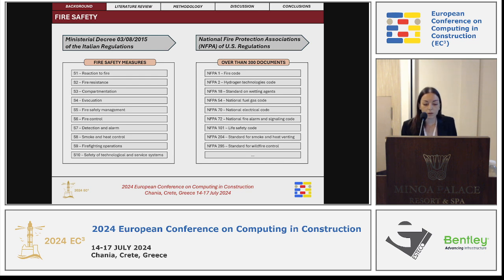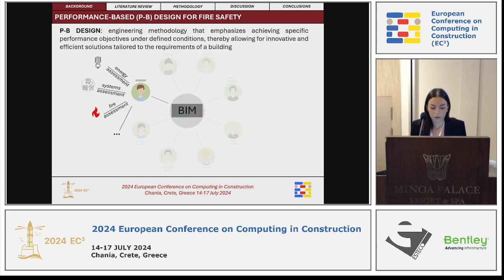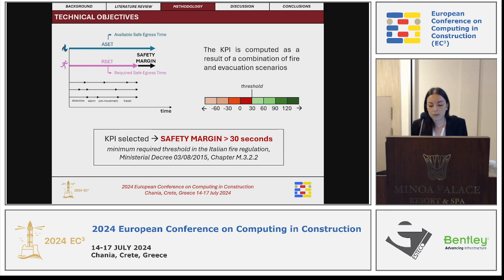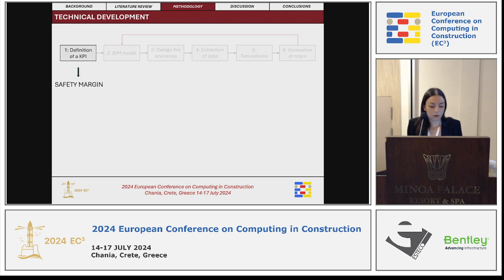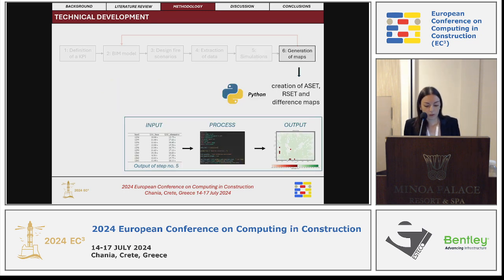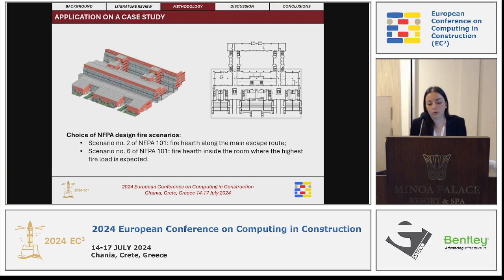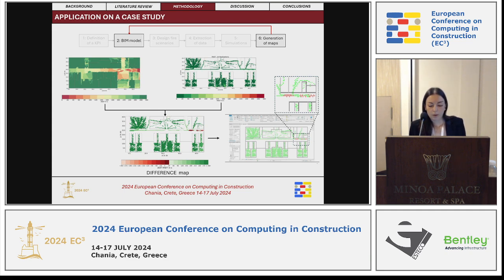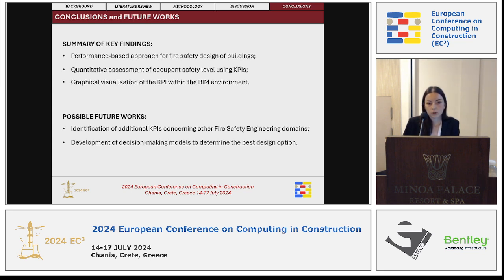2024 EC3-PPM-Carbonari, Alessandro-Fire Safety Design of Buildings: A Decision Support Framework ...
"Title: Fire Safety Design of Buildings: A Decision Support Framework to Assess the Safety of Occupants

Authors: Carbonari, Alessandro;
Lemma, Massimo;
Tarsi, Martina

Abstract: At the design phase, designers must investigate what design solution represents the best trade-off among a set of simulated fire scenarios. This choice requires a quantitative assessment, embracing the concept of performance-based design. This task can be facilitated using key performance indicators (KPIs). A KPI assessing life safety in the event of a fire is tested in this paper. Also, a framework to facilitate the mapping of KPI values through a graphical visualisation superimposed on the BIM model will be showcased. As a results, the life safety performance assessment is performed at any points of the building layout."